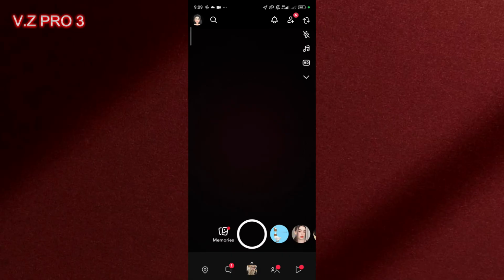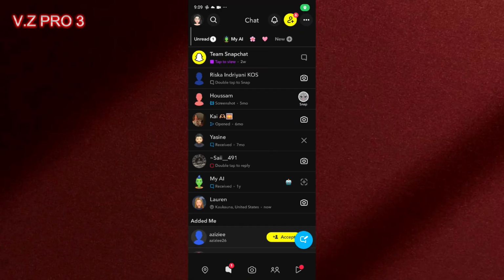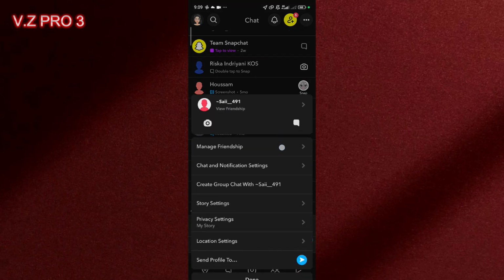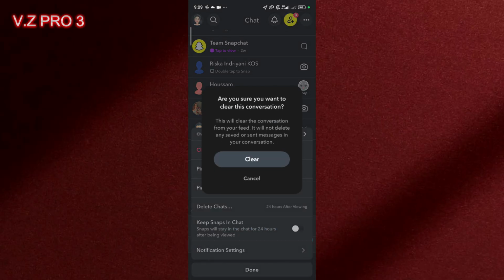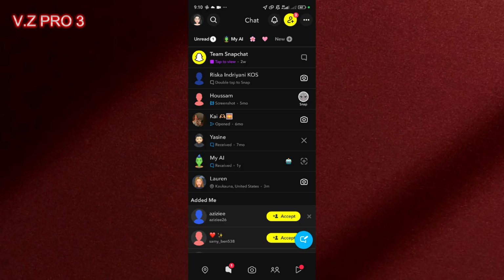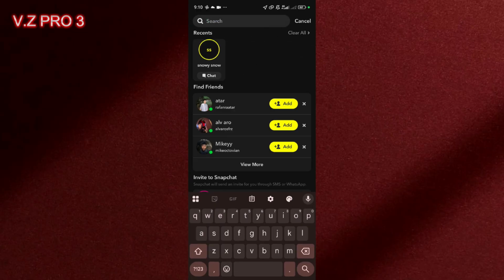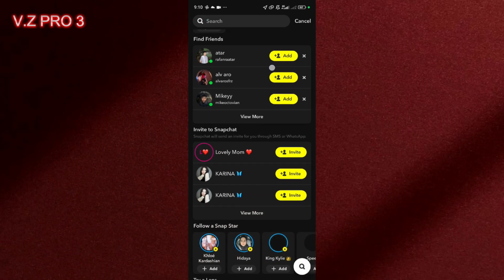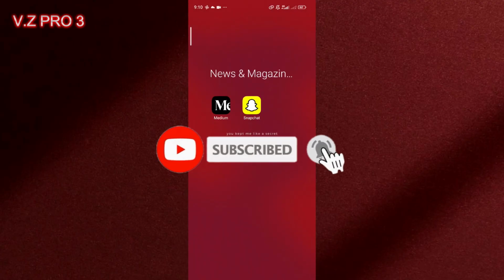How to Find Hidden Chat on Snapchat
Having control over what chats appear on your chat page on Snapchat is a handy tool that everyone should learn how to use. Luckily, knowing how to hide and unhide chats on Snapchat is a simple process.

Hiding your conversations on Snapchat is a great way to stay in control over who you’re messaging without having to block or unblock anyone. With the ‘Clear from chat feed’ tool you can now remove a conversation from your chat feed without losing any of the data stored in that chat. You can also get that chat back whenever you like, using the ‘Pin conversation’ tool.